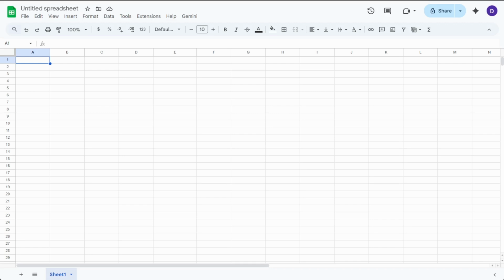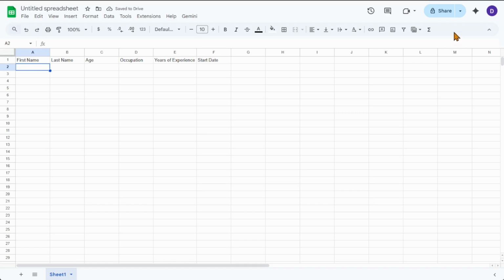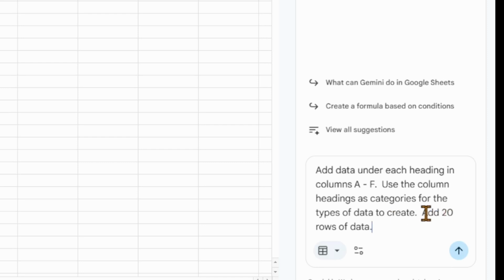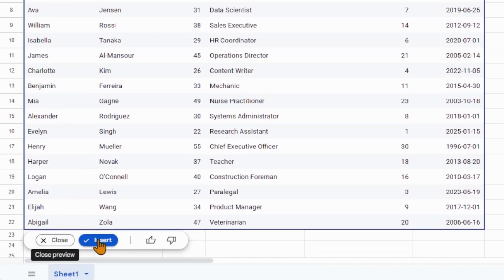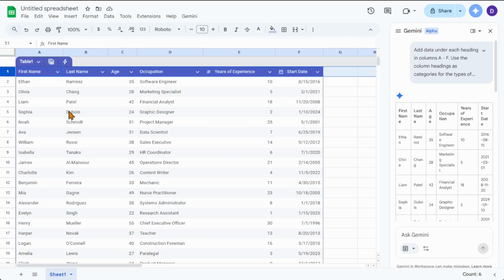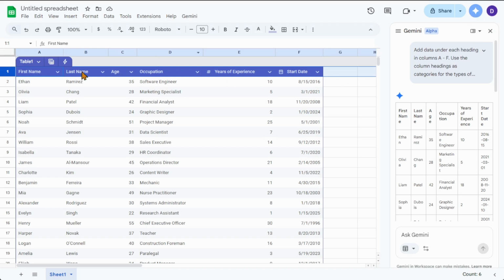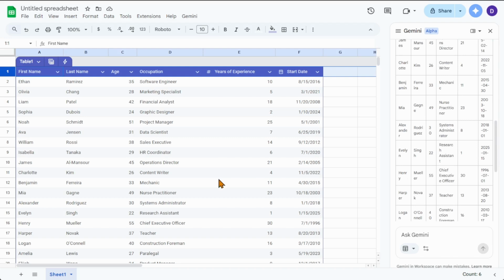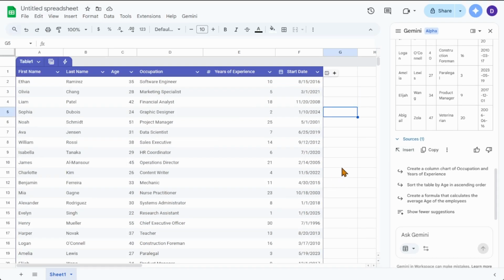Use Gemini to Generate Dummy Data in Google Sheets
Are you tired of manually typing out test datasets for your dashboards or training workshops? In this video, I show you how to use Gemini directly within Google Sheets to generate massive amounts of custom dummy data in seconds.

Whether you need names, ages, occupations, or start dates, Gemini can follow your column headings to ensure the data types are accurate—like making sure "Age" is always a number and not a name.

The Data Automation Blueprint:
- Set the Stage: Start by defining your column headings (e.g., First Name, Occupation, Years of Experience).
- The Gemini Sidebar: Open the "Ask Gemini" panel and provide a clear prompt specifying the columns and the number of rows you need.
- Bulk Generation: Learn how to generate 20, 200, or even more rows of data instantly.
- The "Insert" Warning: I reveal a crucial step → if you don't click "Insert" on the preview, your data will disappear the moment you click away!

Stop wasting time on manual data entry and start leveraging AI to build your testing environments faster.

🌟Request a Topic: Have a specific AI tool or workflow you want us to cover?

➡️ Master your AI Workflow: Ready to move past basic plans? Apply for our Next-Level AI Workshop today!

Timestamps
0:00:00 - Intro: Generating Dummy Data with Gemini in Sheets
0:00:56 - Step 1: Setting up Column Headings
0:01:24 - Step 2: Crafting the Gemini Prompt
0:02:07 - Step 3: Preview and Insert Results
0:03:09 - Recap: Use Gemini to Create Test Data in Sheets